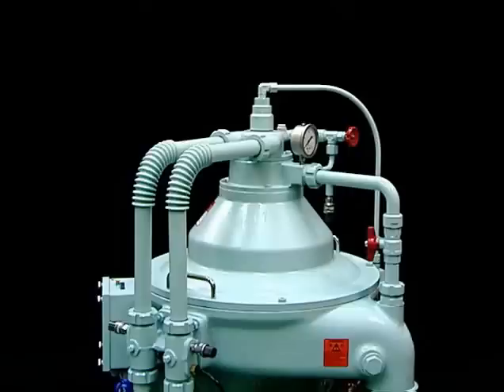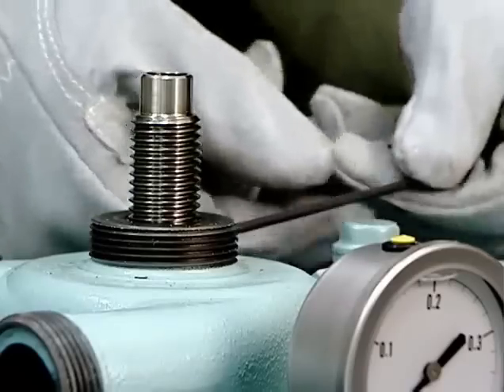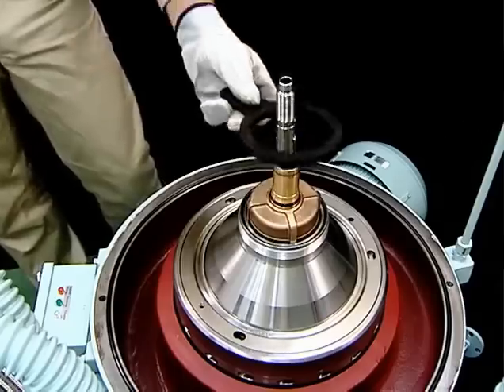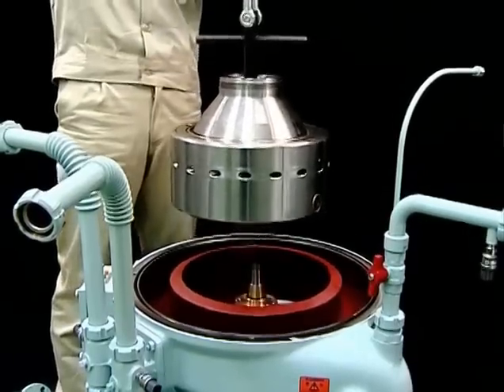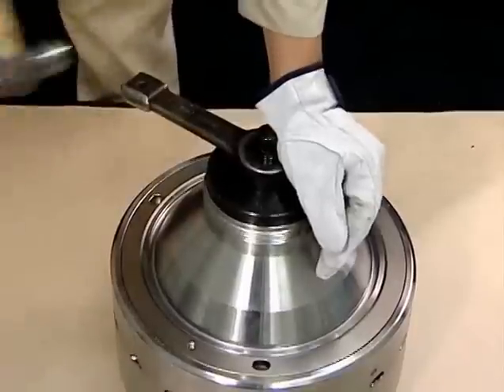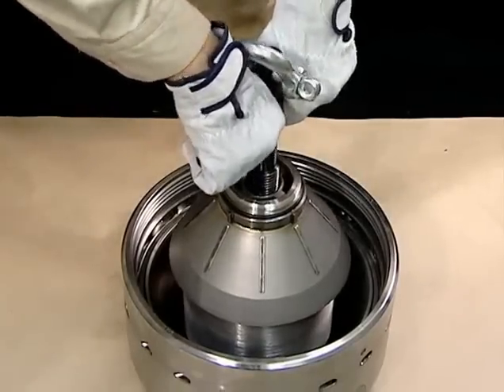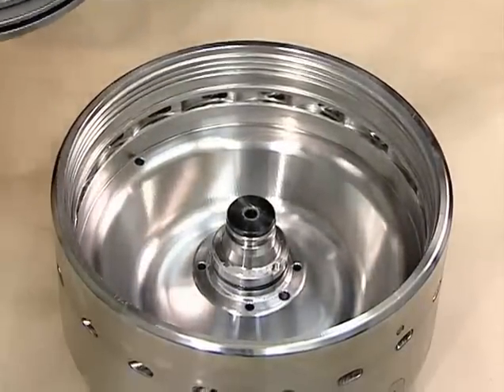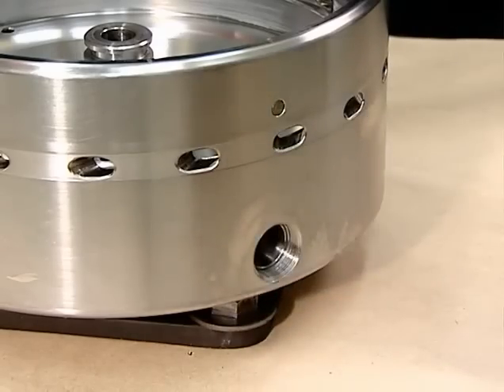Marine Mitsubishi Selfjector Purifier Bowl Overhaul 1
0:00 Introduction
0:25 Shut off power to the starter to ensure that the Selfjector will not start unexpectedly.
3:16 Disassembling the Bowl
7:16 This can damage the bowl parts and tools as undue force is applied.
8:04 Do not apply undue force in removing the bowl nuts by tapping with a hammer, as this can damage the bowl parts and tools.
11:57 Disassembling the Pilot Valves
13:56 Changing the main seal ring